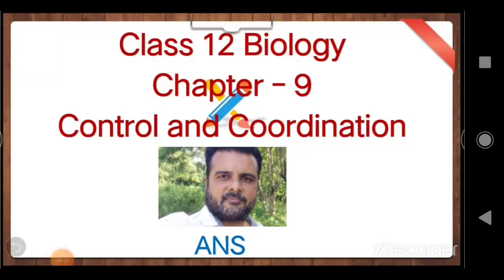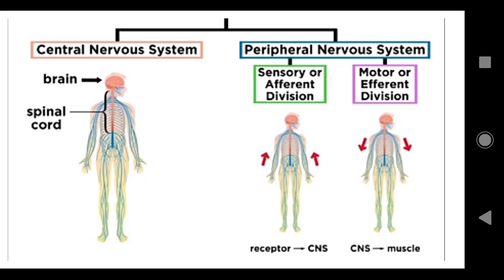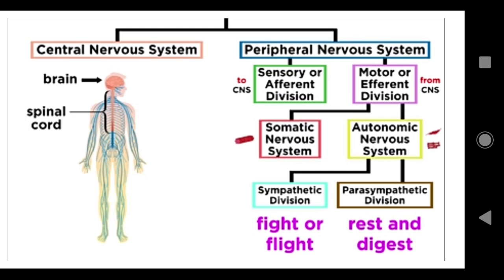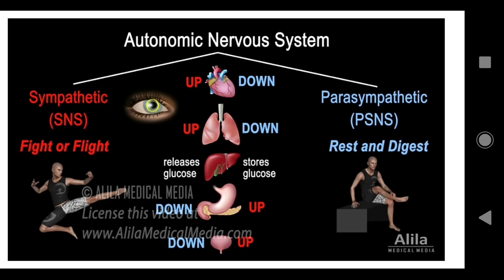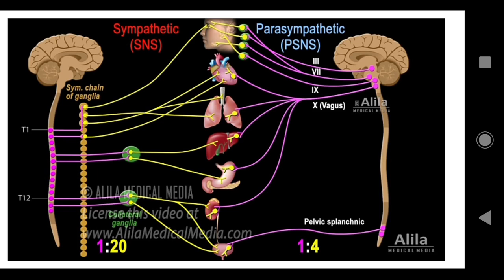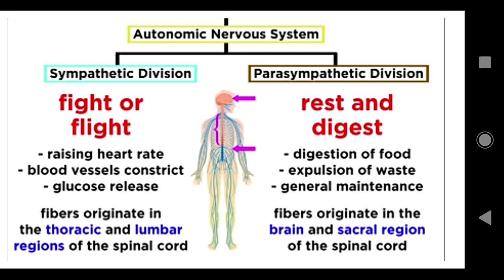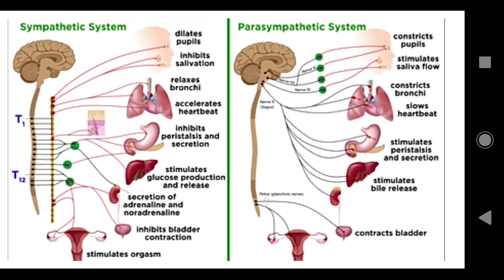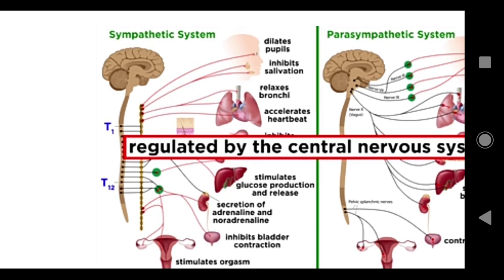Autonomous nervous system - part - 1 By Nadeem Quadri